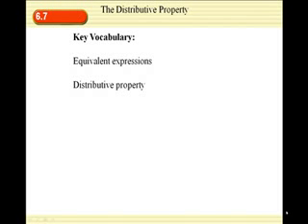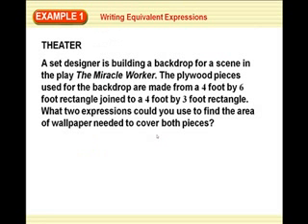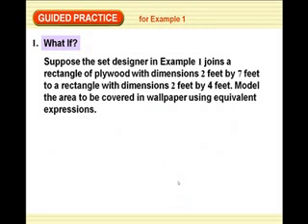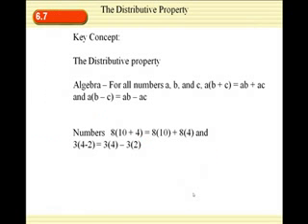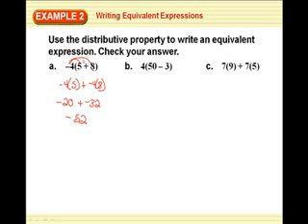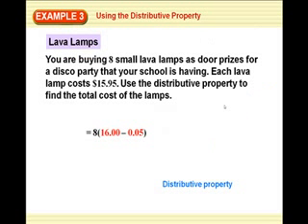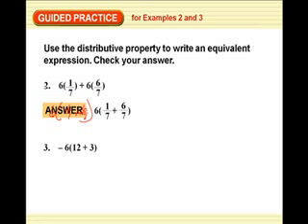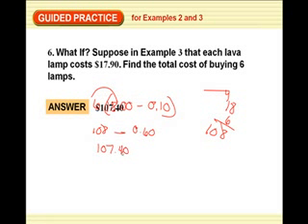HMS7Math6.7podcast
7 Math 6.7 podcast